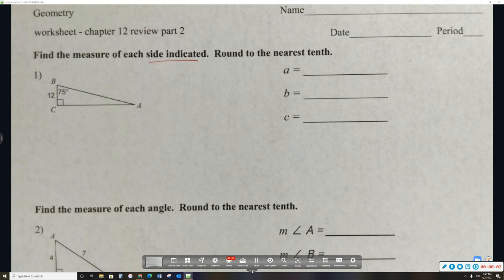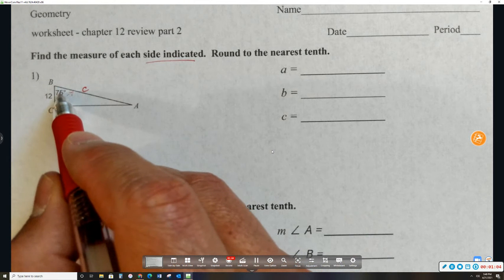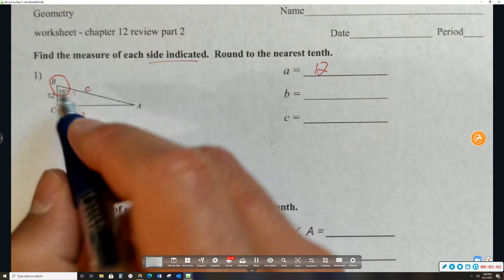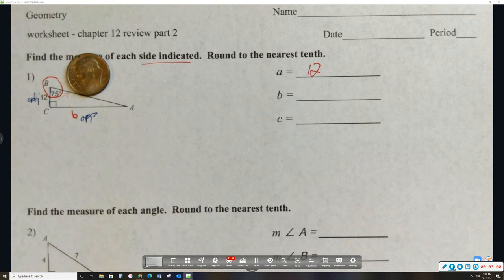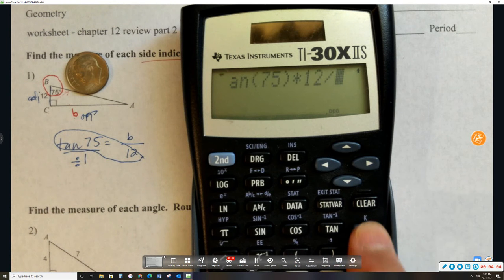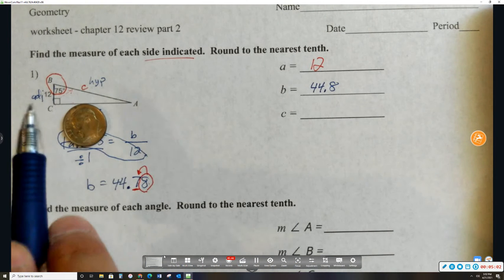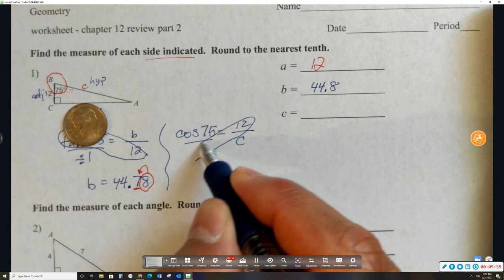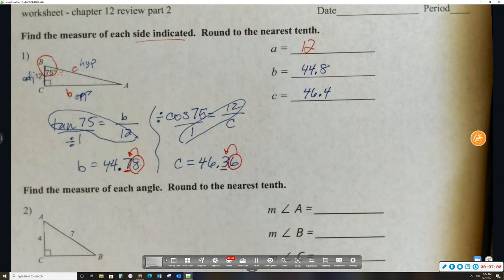Solutions - worksheet - chapter 12 review part2 ques. #1